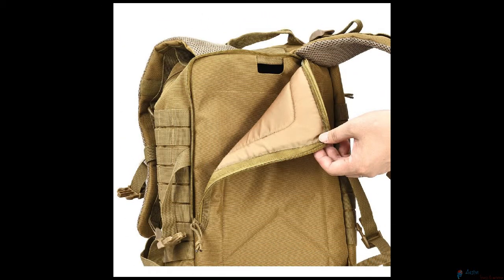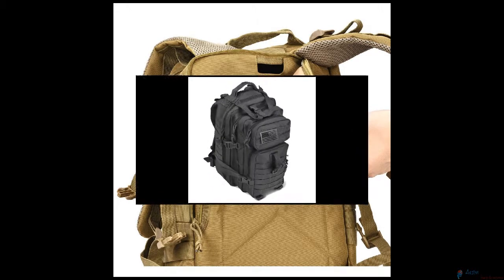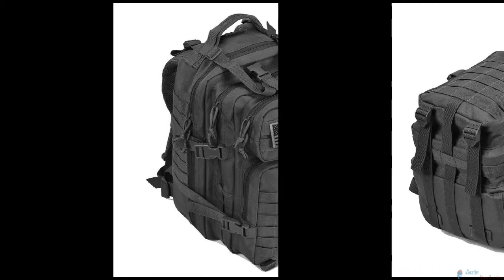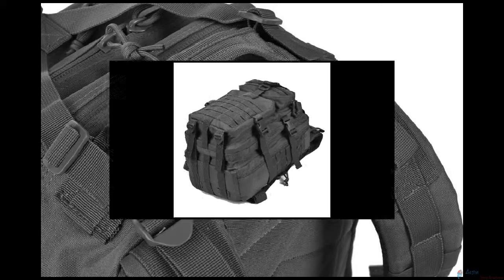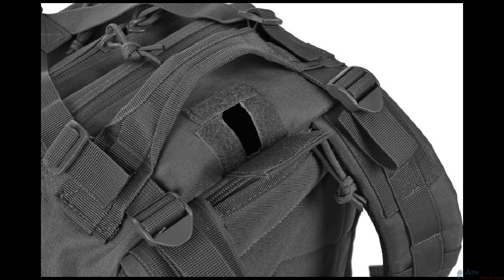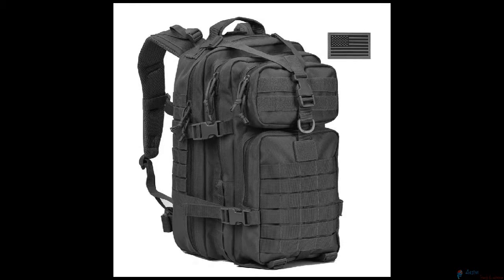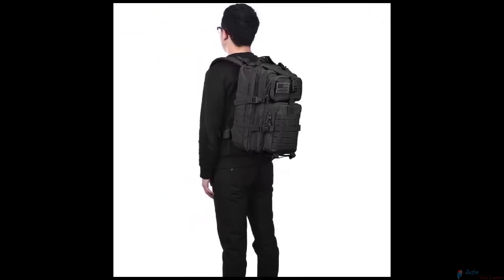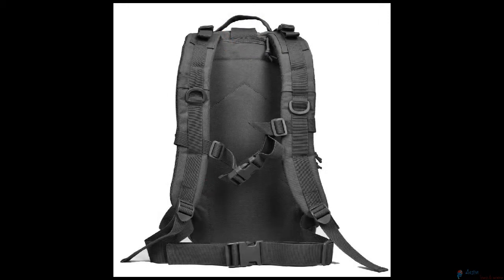Molle Bug Out Bag Military Backpack | Bug Out Bag For Sale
Molle Bug Out Bag Military Backpack
Molle Bug Out Bag Tactical Military Backpack and rucksack Review. Found on Amazon, these army backpacks are great for outdoors, hiking, camping, trekking, hunting and outdoor sports.

chw.. mv mvend